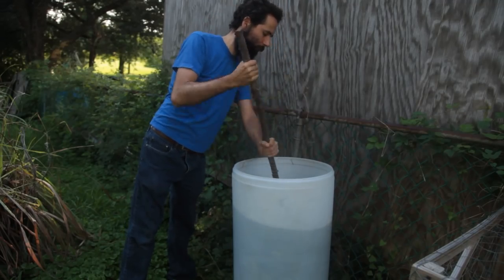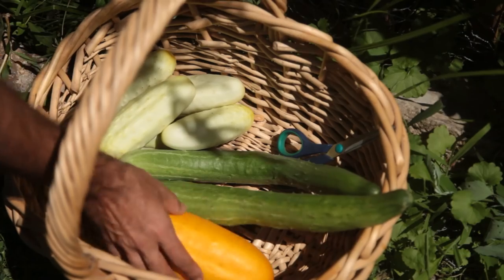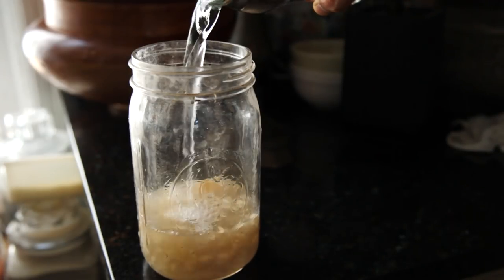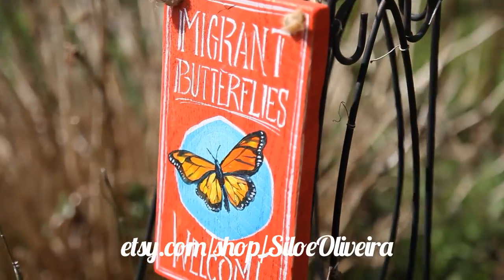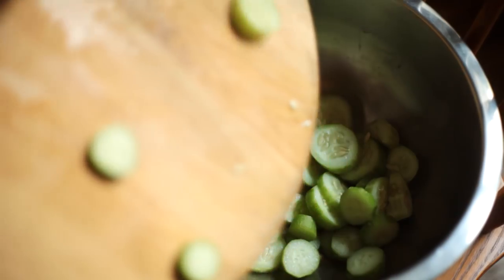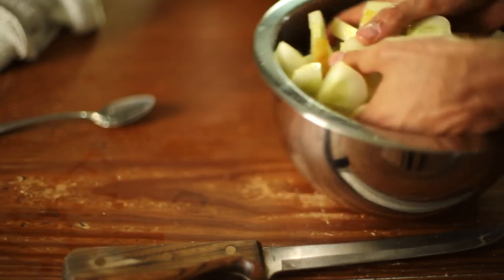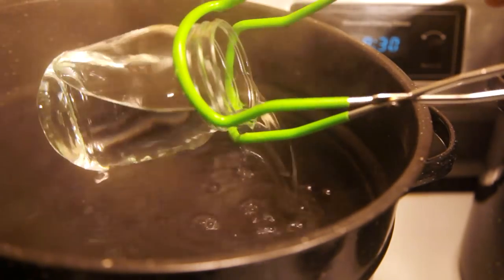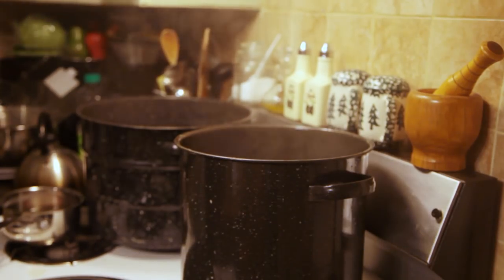How to Save Cucumber Seed the Correct Way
How to save cucumber seed for planting next year. How to make bread and butter pickles at home.

In this episode I share how my cucumber harvest went and how I saved my own cucumber seed. I then share an easy canning recipe for bread and butter pickles. Suburban Homestead S3EP7